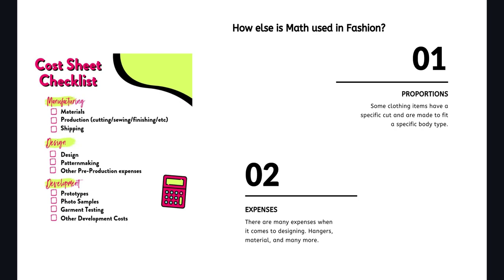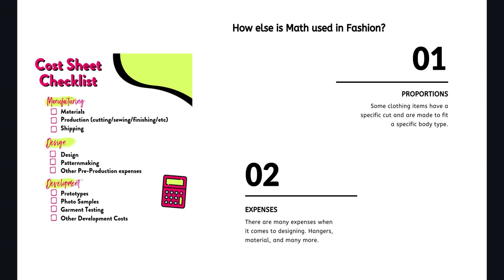Big Exploration Project